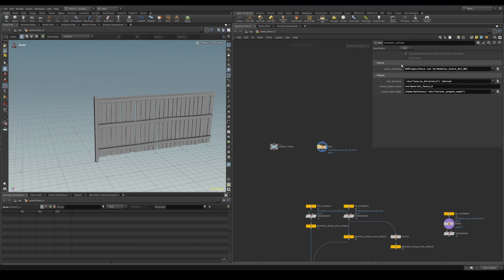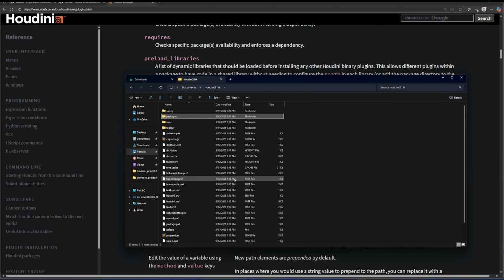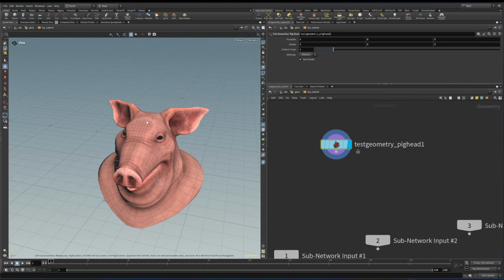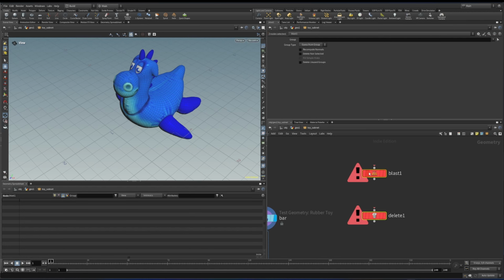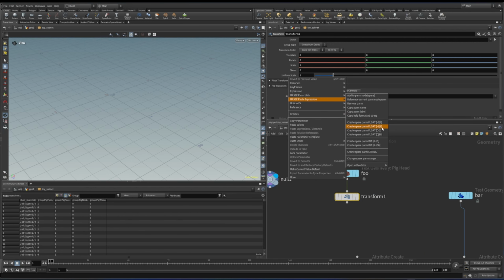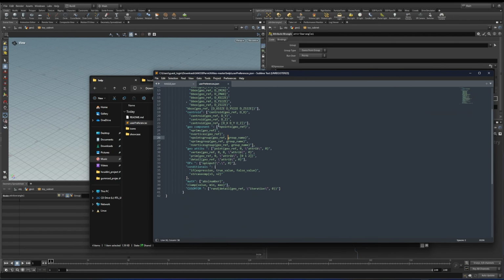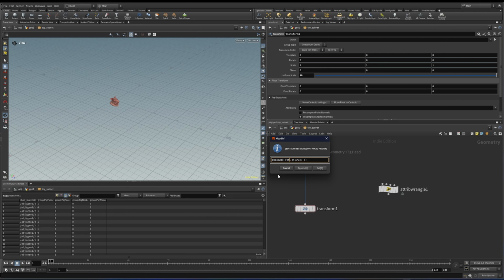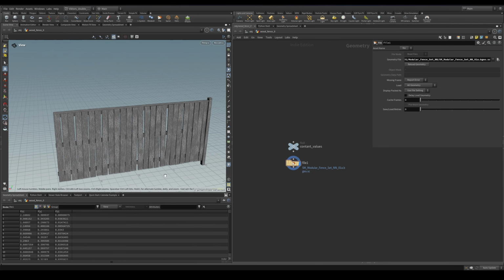Parameter Utilities Houdini 21.0 update. Installation and features guide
TIMESTAMPS:
0:00 Intro
0:32 Open path in file explorer
2:05 Installing the package
05:50 Reference nodes
08:10 Paste unreal attributes
09:43 Split by unique string attribute
11:00 Split by groups
11:35 Node name to attribute
13:21 Rename selected nodes
13:50 Color selected nodes
14:50 Parameter node
16:30 Adding parameter to node
17:48 Remove parameter
18:30 Copy parameter name/label/help string
19:54 Create spare parameters
22:00 Change spare parameter range
22:22 Open in multiple external editors
26:25 Paste parameter expressions
30:52 Rename groups by viewport screenshots
32:34 The end

Song: Avatar
Artist: Kia